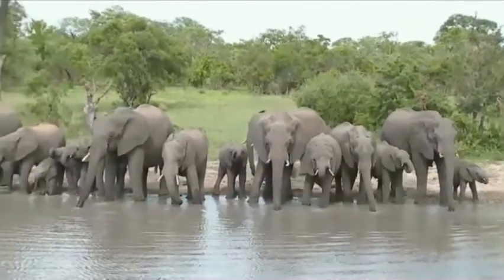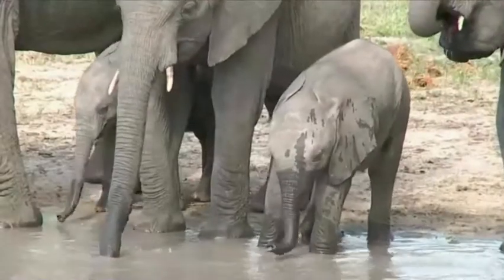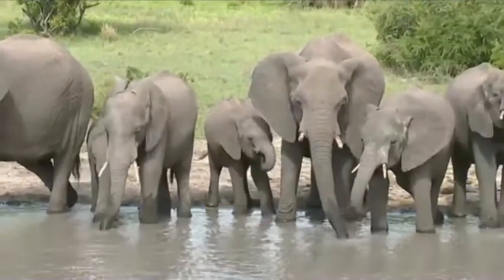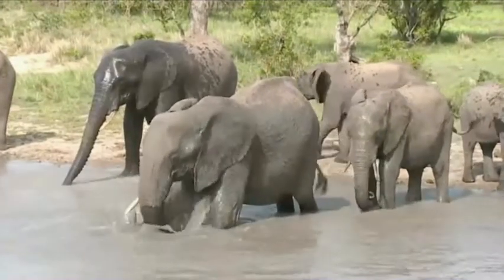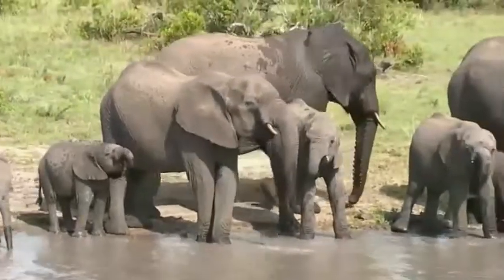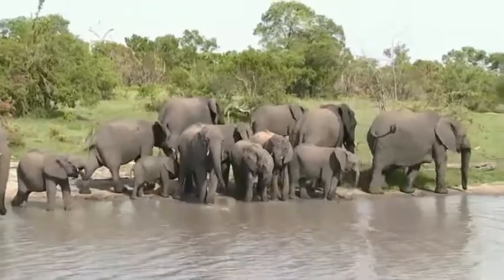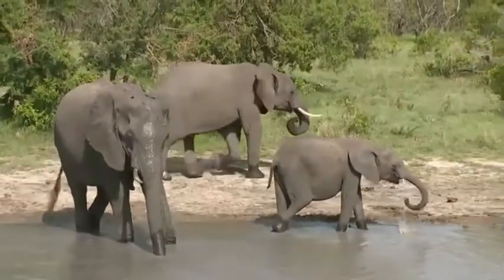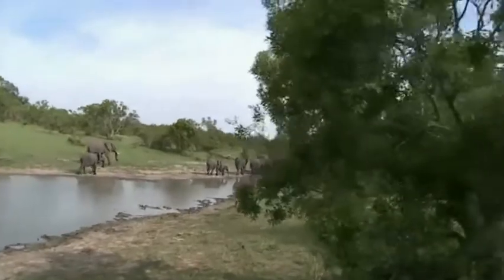WildEarth Safaris,Gorgeous Leopard&Amazing Herd Of Elephants,12/12/14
Thank you Wildearth & All involved.